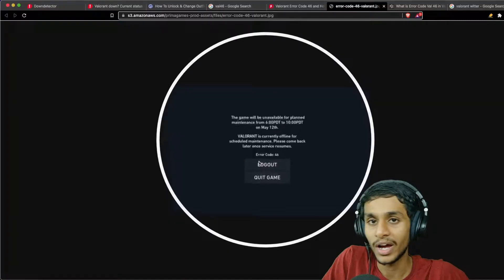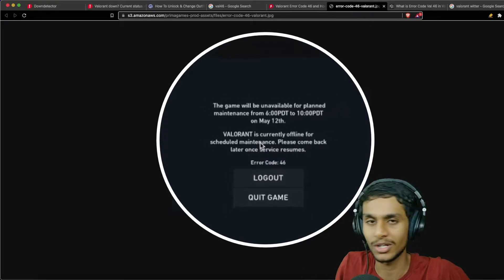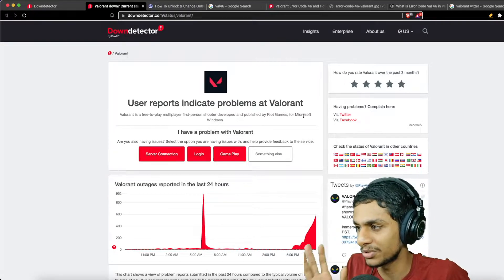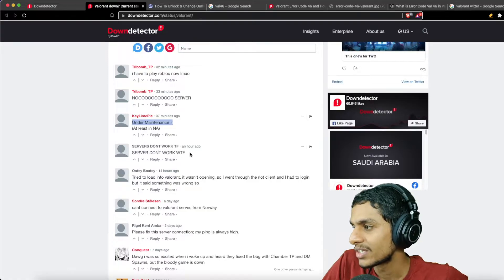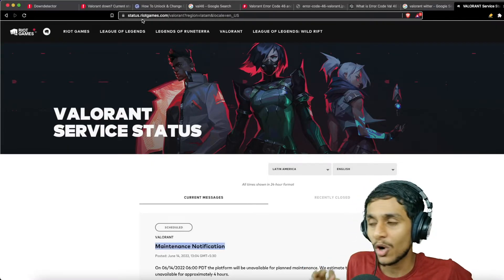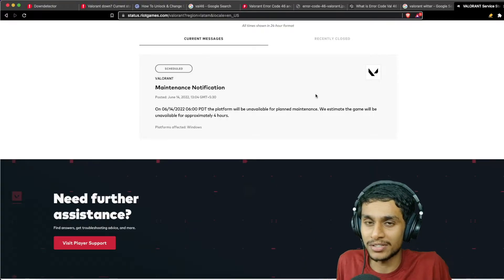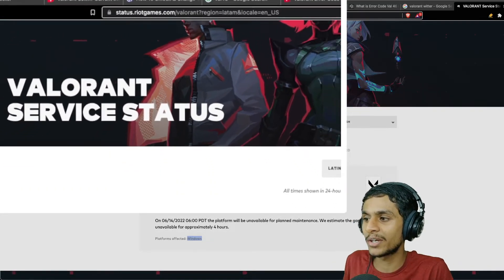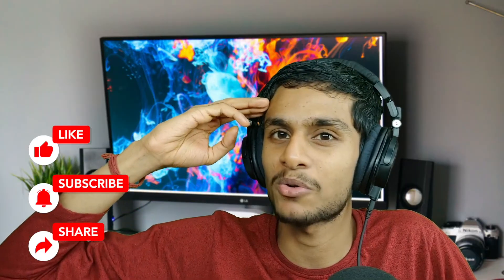Valorant ERROR VAL 46 EASY FIX ? ERROR VAL 46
Are you getting the same error Valorant ERROR VAL 46 EASY FIX ? ERROR VAL 46

When is valorant coming back online?